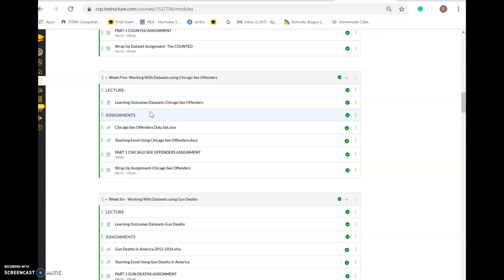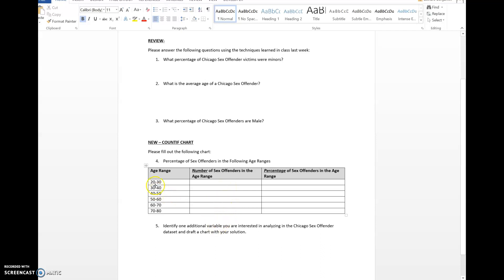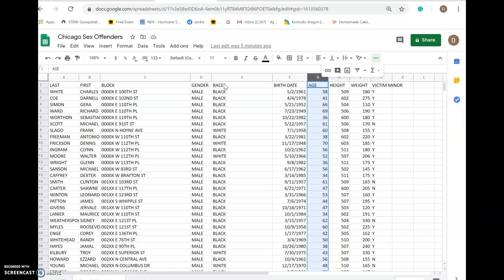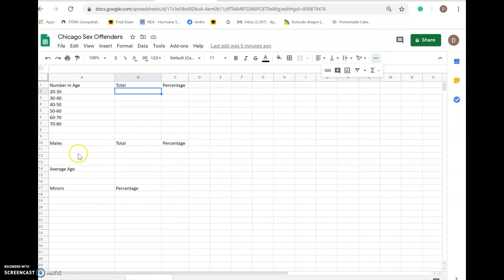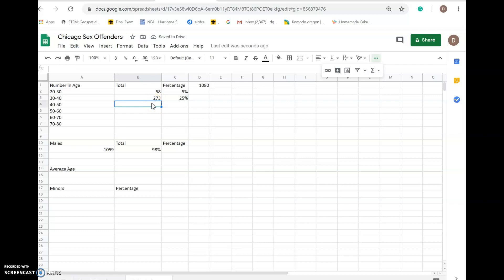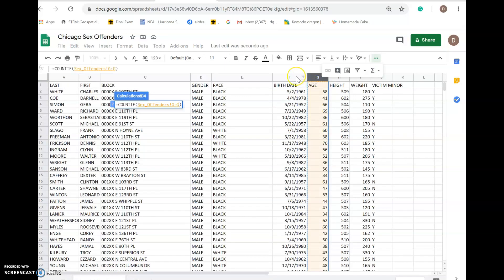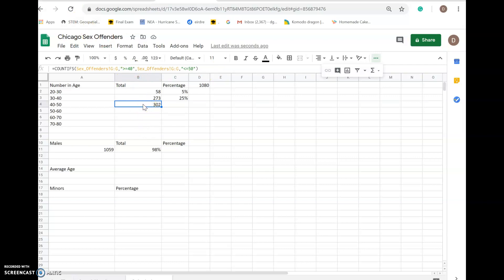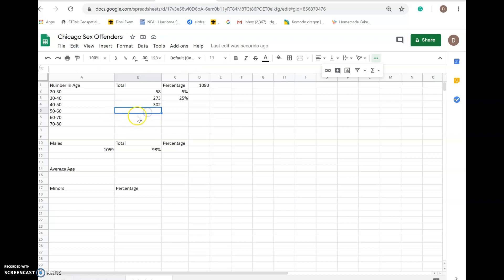JUST 131: How to Find AGE Range using Google Sheets